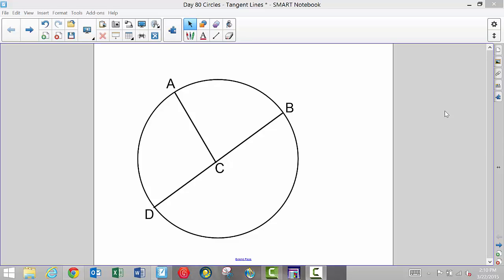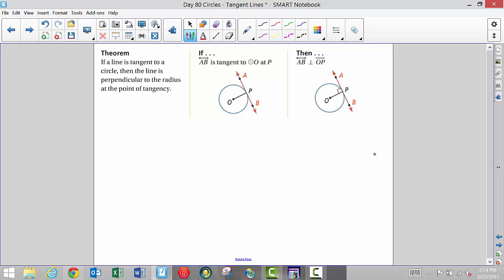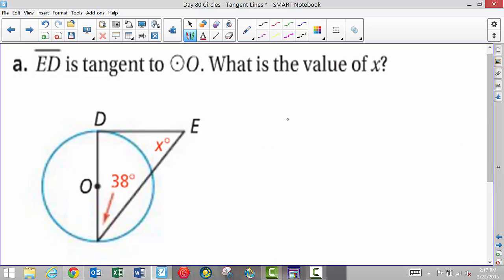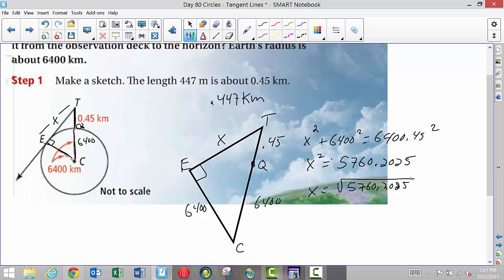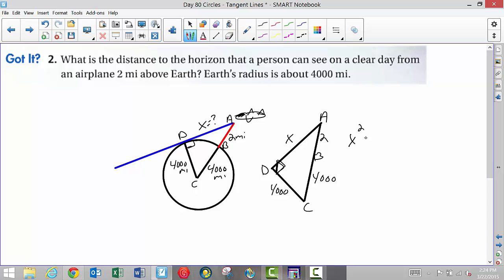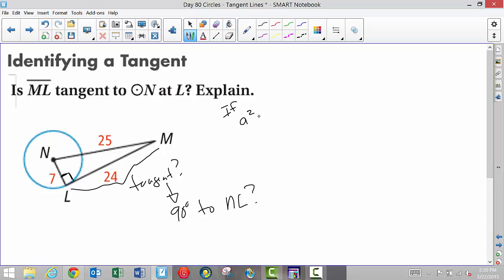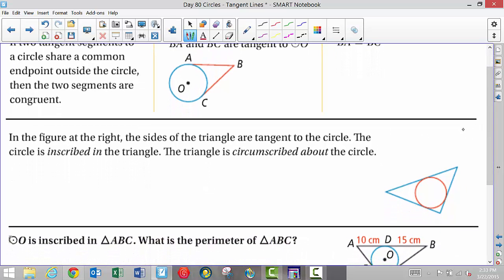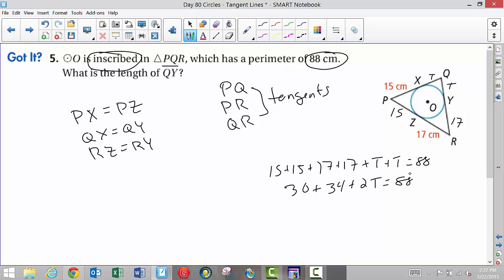Geometry Circles and Tangents